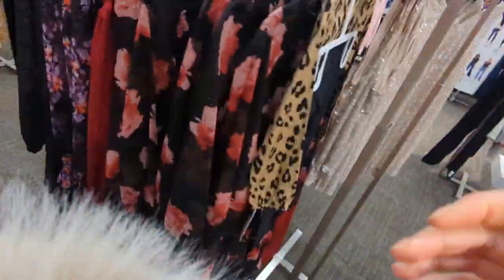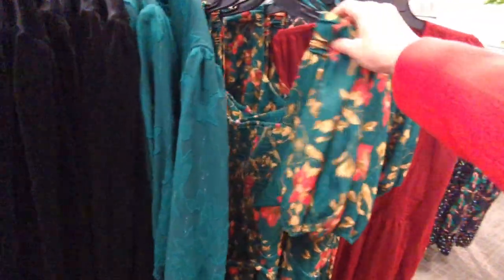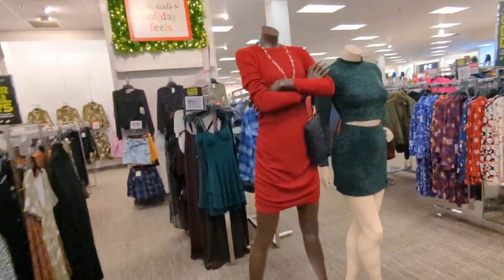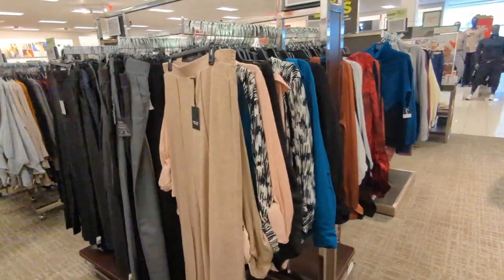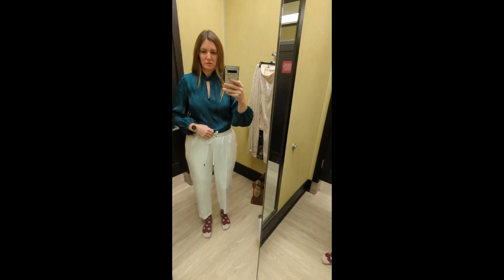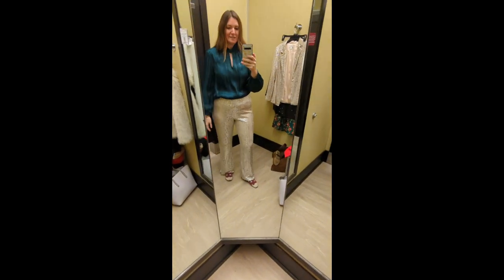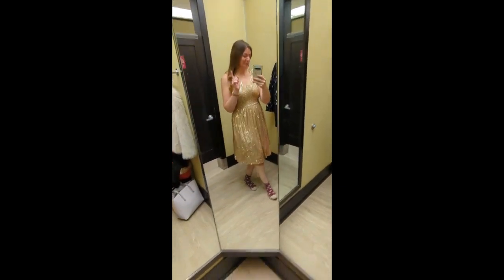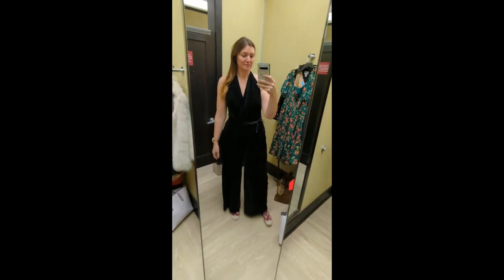Vlogmas Day 3: Just me losing my mind over all the fun, sparkly, pretty, festive clothes at Kohl's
Bek hits Kohl's to browse and is subsequently blown away by all the cute stuff they have right now. If you have any sort of Christmas or New Year's Party to go to, get you to Kohl's!!